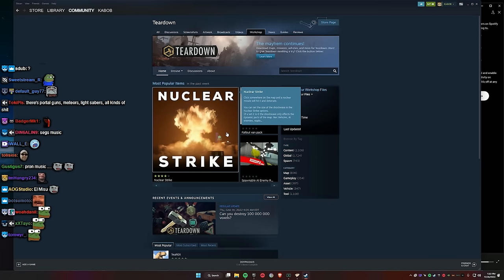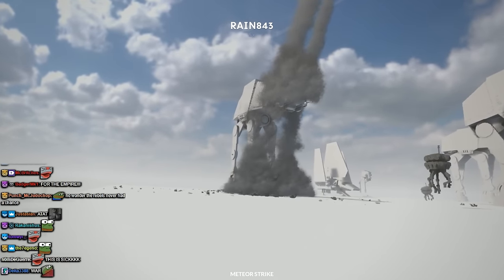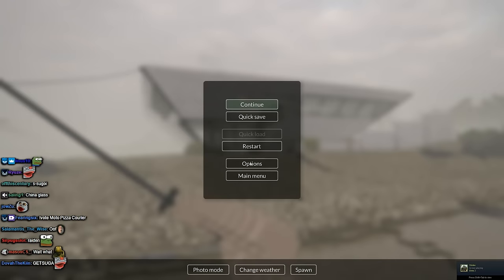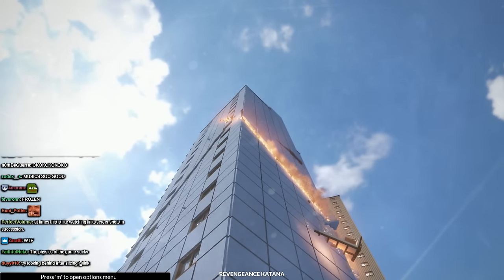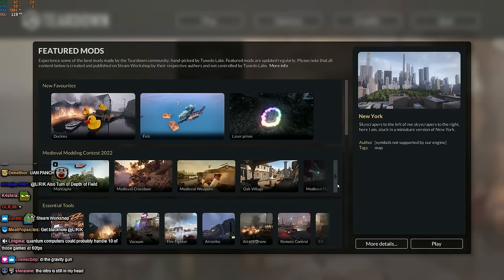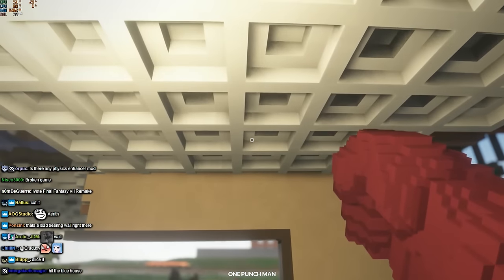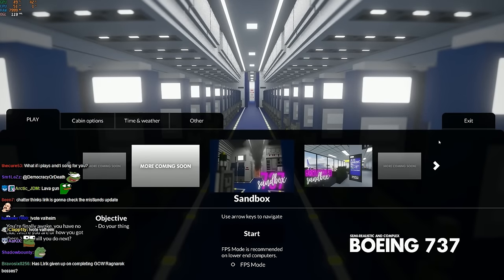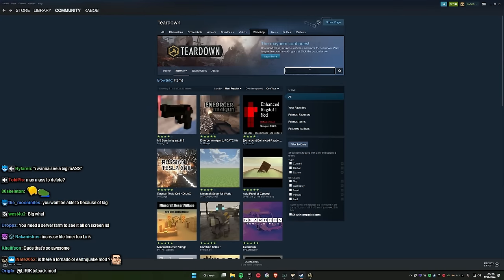Lirik plays Teardown Mods